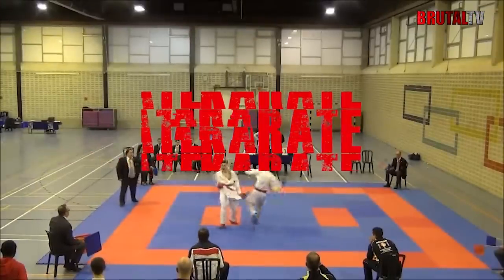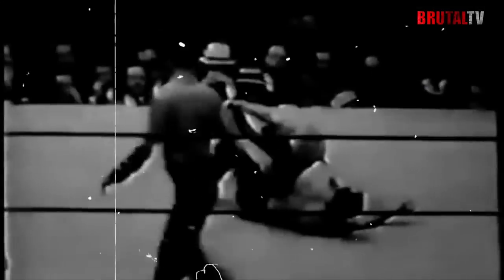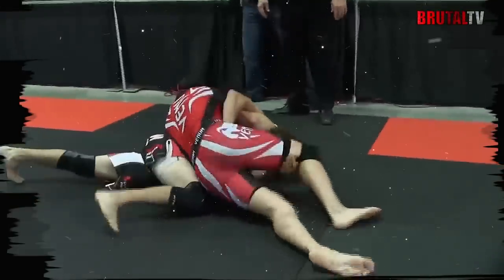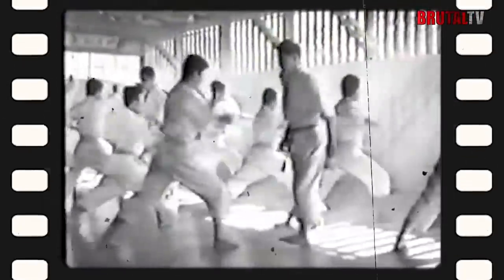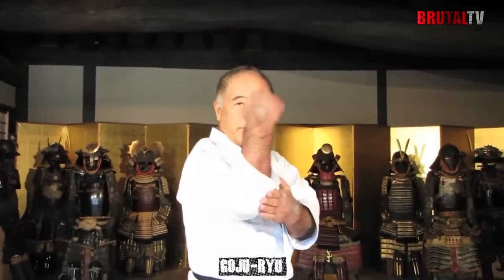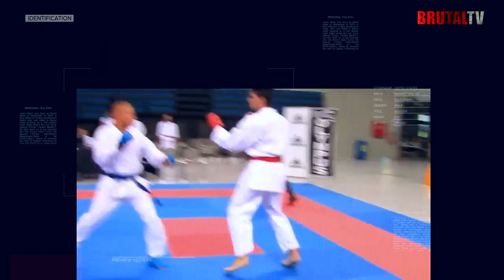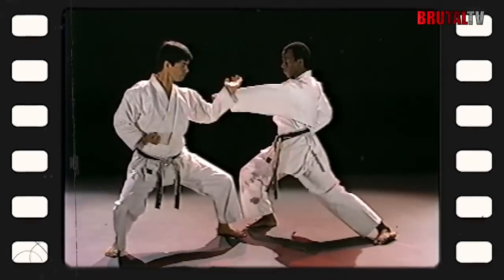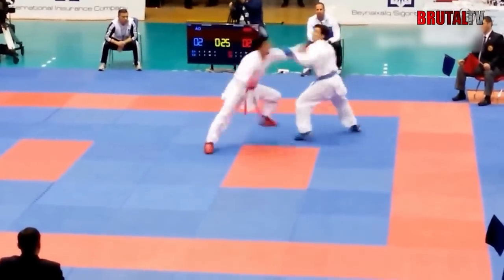Wrestling vs Karate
There are many forms of fighting, and they all have their strengths and weaknesses, but which ones are the most effective. If you put them up against each other, which one would come out on top? In this video we are going to take a look at just two types of fighting techniques, Wrestling and Karate, and see if we can work out which one is the most effective.

Narrator: Tysmithvoice
Researcher/Writer: Martinptalbot
Video Editor: Mark

Channel Description:
This channel is dedicated to all different types of Martial Arts. We make anything from Traditional Japanese martial arts to boxing.

I hope you enjoy the video. Please leave a like so we can continue to create more videos.